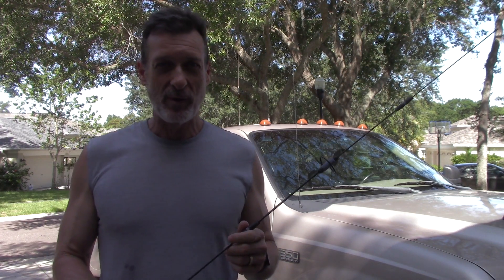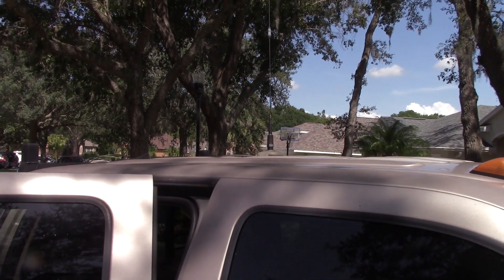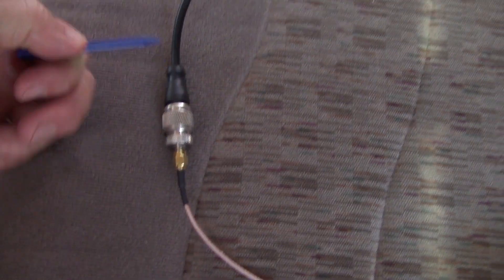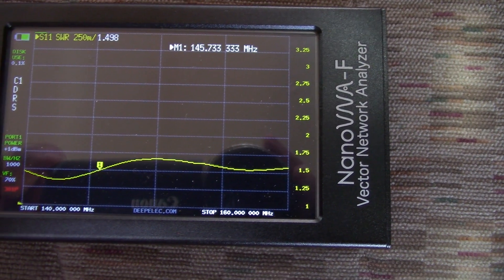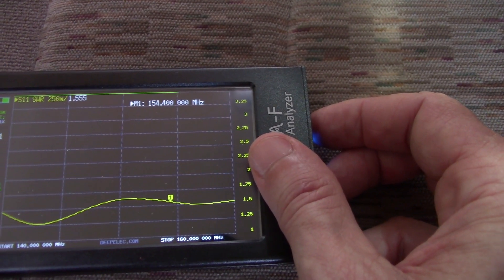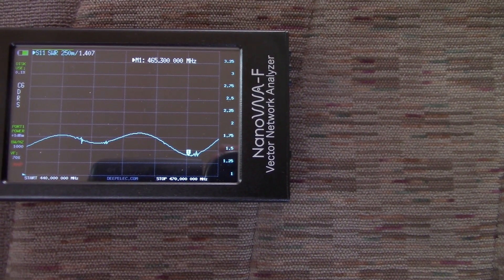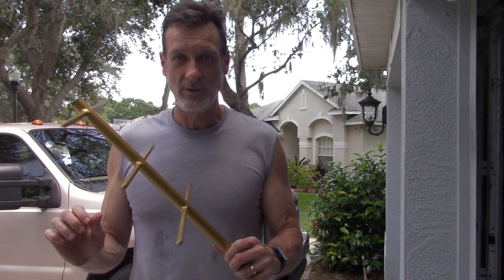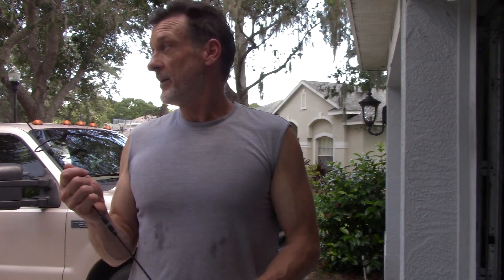Comet 2x4 VNA tested for GMRS and MURS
Taking another look at the classic Comet CA-2x4SR mobile antenna this time with a Nano VNA.

The antenna now has a fold over design, improving its versatility.